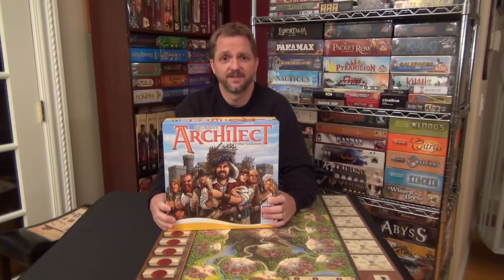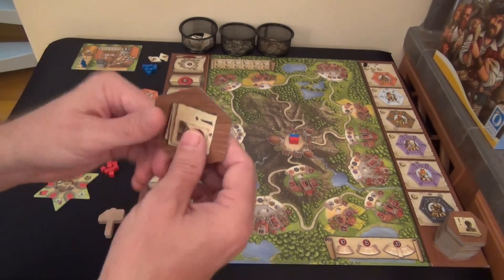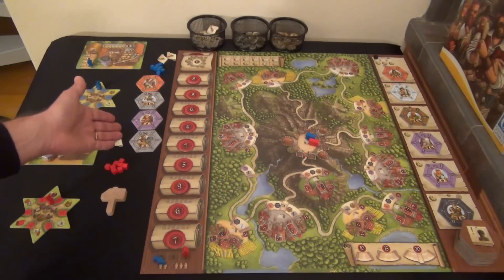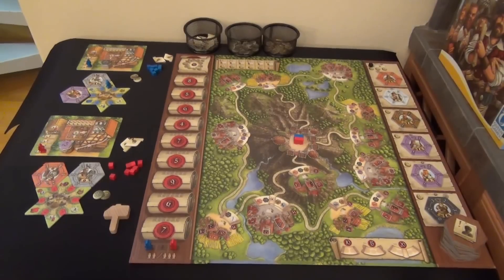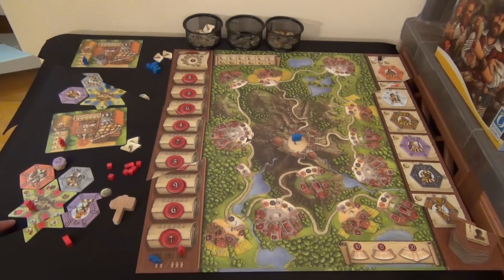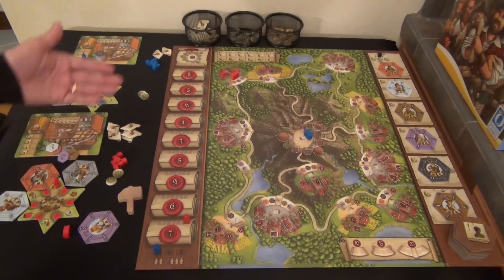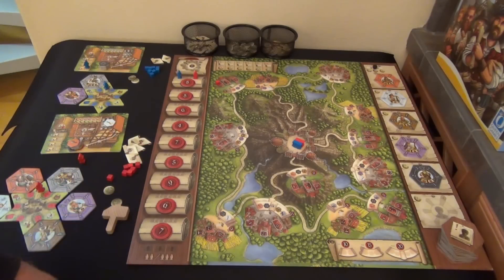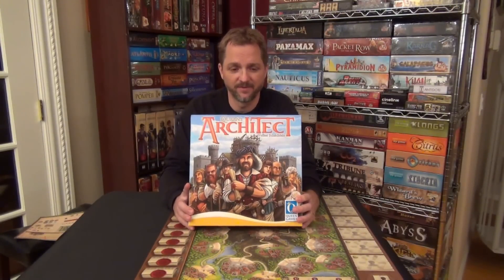Queen's Architect - Review/Walk Thru - TIETS Informational - TI #34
Queen's Architect - TIETS Informational -  TI #34

 Review/Walk Thru - Final Wrap-up starts at 23:56

A medium weight game to introduce moderate players to different mechanics.  The game has a bit of a racing feel to it as well.

Will you be the best Royal Architect to build the Queen's Castle?

The game has a fun theme, and great components.

Thanks Mark